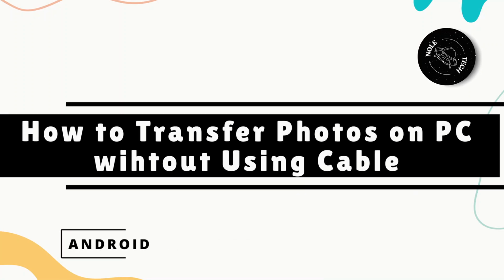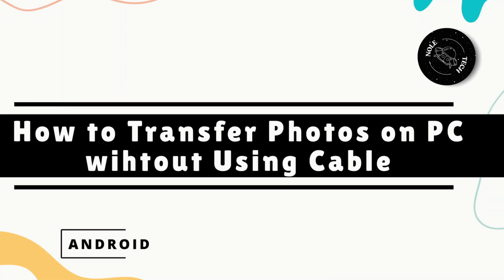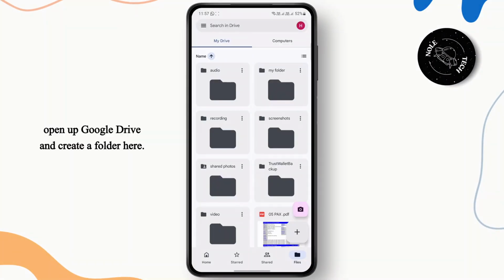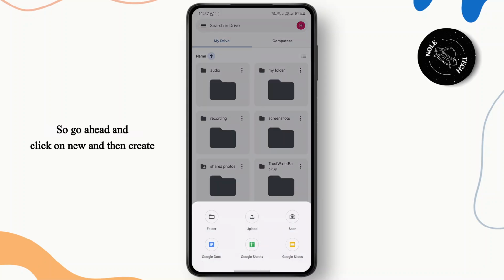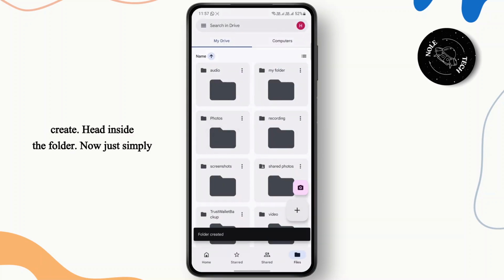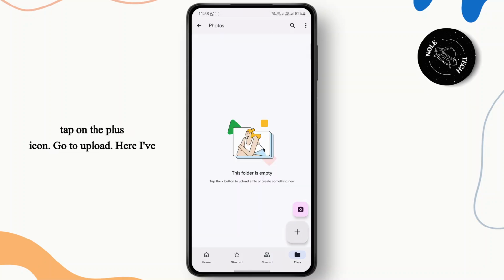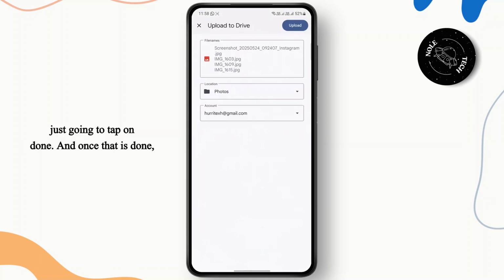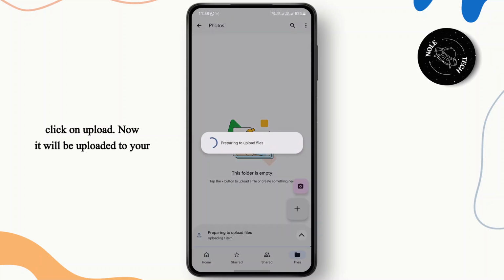How to Transfer Photos from Mobile to PC wihtout Using Cable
How to Transfer Photos from Mobile to PC without Using Cable (2025)! Want to move your photos from your phone to your computer without plugging in a USB cable? This video will guide you through the steps on how to transfer photos from mobile to PC wirelessly, quickly and easily. Whether you're asking, "How do I transfer photos without a cable?" or looking for the best wireless methods, this tutorial has you covered. Learn how to send your images using Wi-Fi, cloud, or apps. Watch now to see how you can transfer photos from mobile to PC without using cable today!
Timestamps:
00:00 How to Transfer Photos from Mobile to PC without Using Cable
00:10 How Do I Transfer Photos Wirelessly from Mobile to PC?